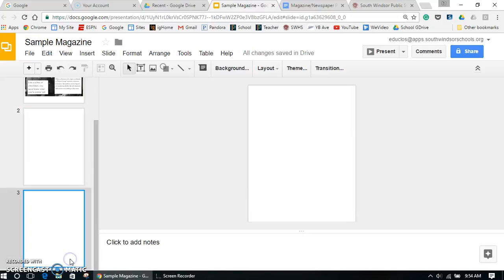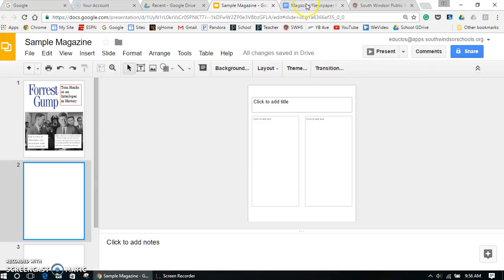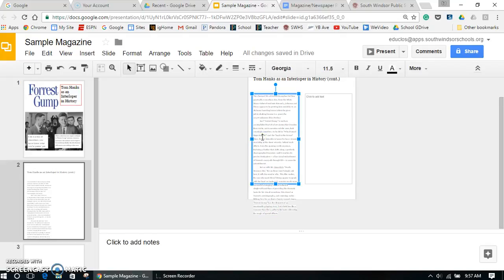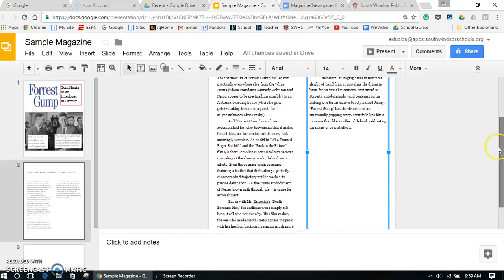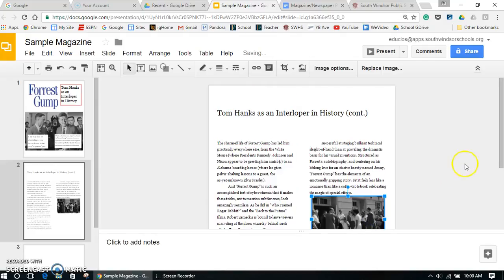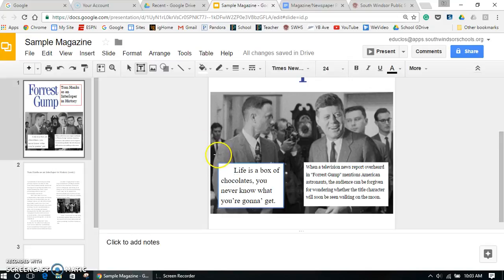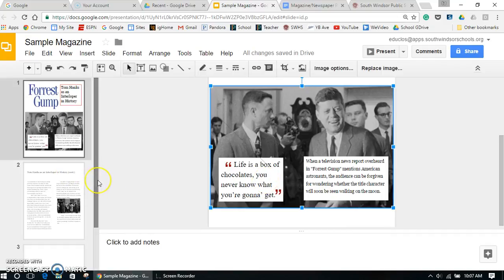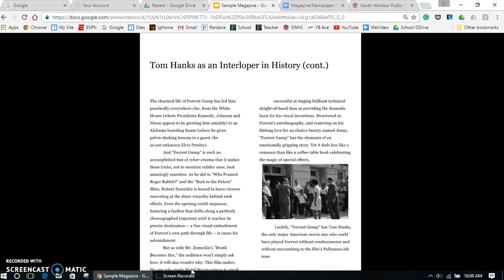Create a Magazine Part 2